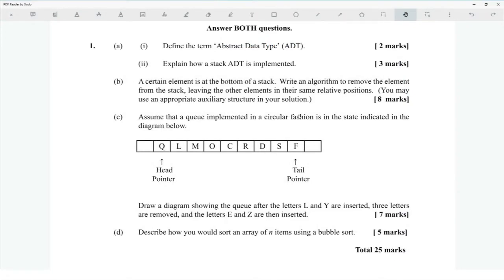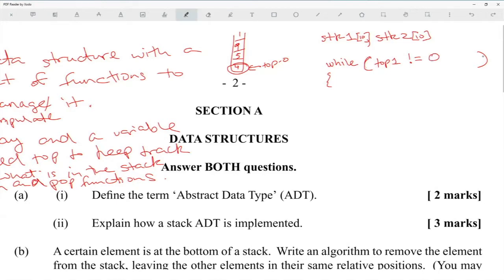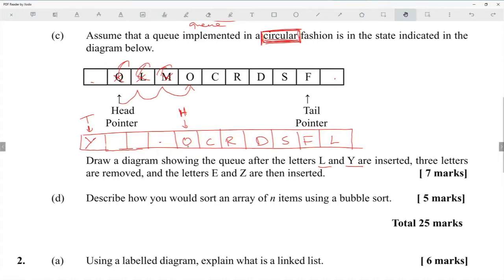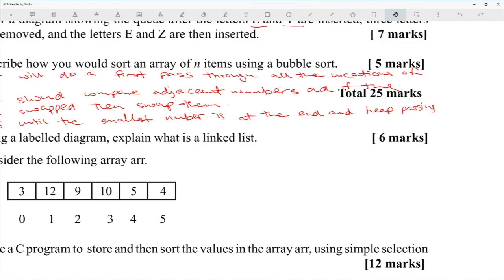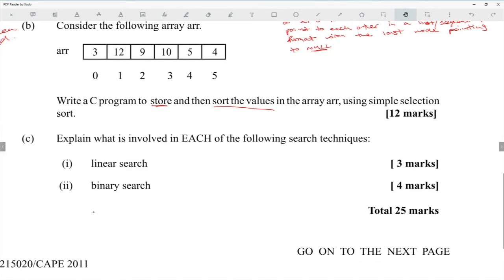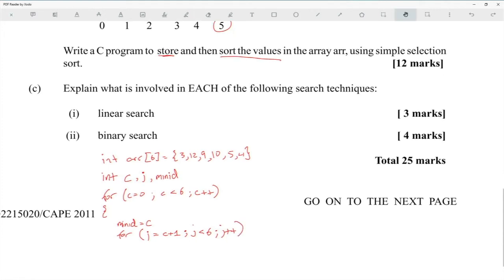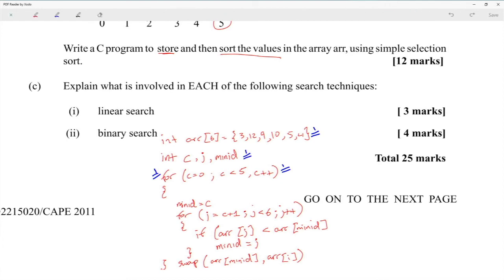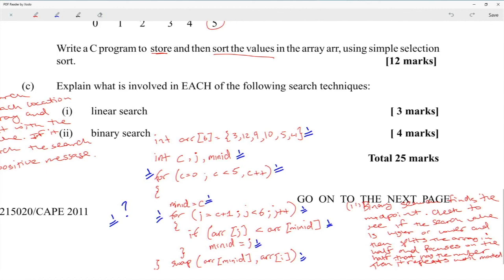CAPE CS Unit 2 Paper 2 - 2011 Module 1